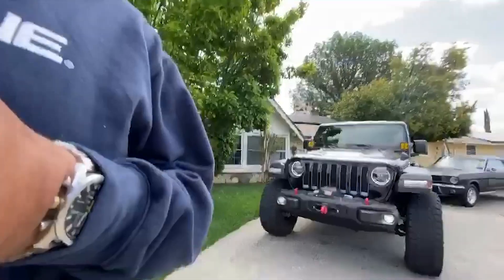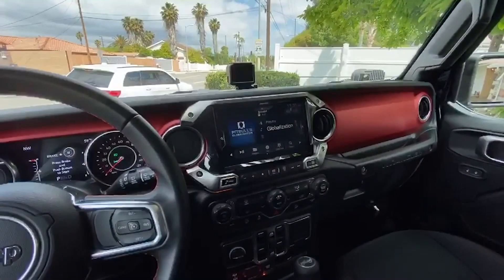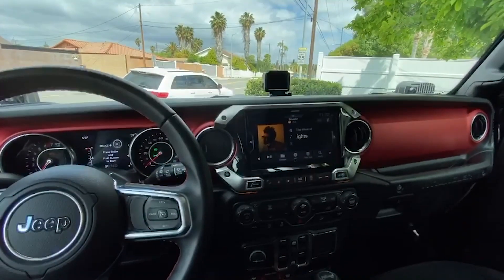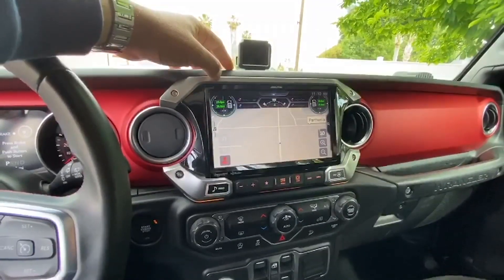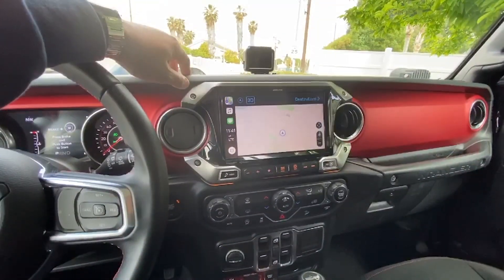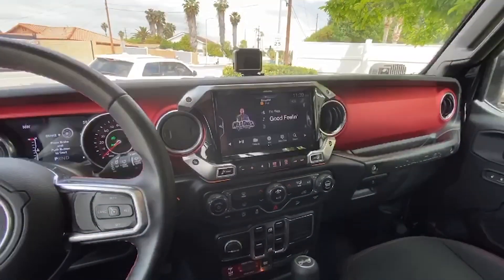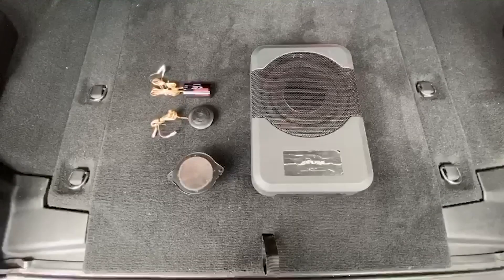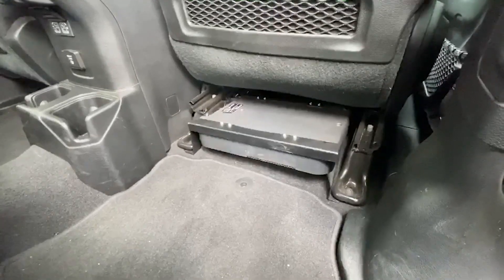Alpine X409-WRA JL Overview for Jeep Wrangler and Gladiator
Jeep owners, watch as Alpine Estevan breaks down Alpine's direct-fit, DIY solution for 2018 and newer Jeep Wrangler and Jeep Gladiator (X409-WRA-JL)

PRODUCT OVERVIEW:
The 9-Inch Weather-Resistant X409-WRA-JL Navigation system will enhance the adventures of the active weekender with Apple CarPlay®, Android Auto™, and built-in Off-Road Mode.

DESIGNED FOR JEEP:
No one understands the active lifestyle of the Jeep® driver quite like Alpine, and the X409-WRA-JL is proof! Introducing a new direct-fit solution for the new 2018 – up Jeep® Wrangler and 2019 Jeep® Gladiator models.

The stunning, rugged dash bezel houses the large, 9-inch screen and takes direct style cues from the Jeep® that results in an OEM-quality fit and finish without custom installation.

RETAINS VEHICLE INFORMATION:
The iLX-F309FRN comes with an iDatalink Maestro Module to retain 4Runner features like the vehicle cluster sub-display and steering wheel controls. Other vehicle information such as tire pressure readings, open door alerts, and vehicle vitals are viewable on the large screen. The iDatalink Maestro Module is already pre-programmed for the 4Runner, so you don’t need to configure the module to your truck before installing it.

BUILT FOR THE OUTDOORS:
The large, 9-inch screen has Capacitive Touch and a Swipe Graphical User Interface is optimized for in-vehicle smartphone use. The next-generation design makes the screen performance even faster.

The X409-WRA-JL has an IP53 rating against dust and water, for a weather-resistant dash system that's built to handle the toughest outdoor elements. The high-visibility screen has been engineered to adjust to low or high sunlight for maximum clarity when driving.

APPLE CARPLAY:
The X409-WRA-JL “Works with Apple CarPlay™” and lets iPhone users make and receive calls, access text messages, play music, and get directions in a way that allows them to stay focused on the road. Apple CarPlay™ is accessed through the capacitive touch screen or the mic button to activate Siri voice control and is compatible with iPhone 5 and later (iPhone must be connected via USB cable).

ANDROID AUTO:
The X409-WRA-JL includes Android Auto™ and works with the Google Assistant (requires both a USB cable and Bluetooth® connection; requires an Android™ phone running 5.0 [Lollipop] or higher and the Android Auto™ app). To access the Google Assistant on Android Auto, say "OK Google" or select the mic button. Google Assistant in Android Auto™ allows users to play their favorite music, get driving directions to their destination, interact with smart home devices and reply to text messages – hands-free.

OTHER FEATURES:
- Off-Road Mode
- Built-in Navigation
- Retains factory controls
- Built-in Accessory Controller
- Ready for Multiple Camera Systems
- Built-in HD Radio
- SiriusXM Ready